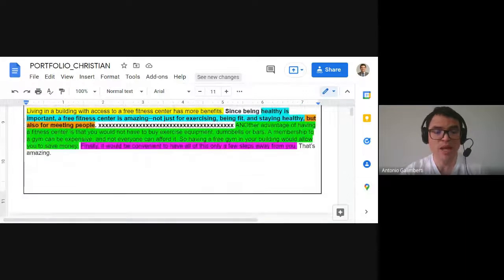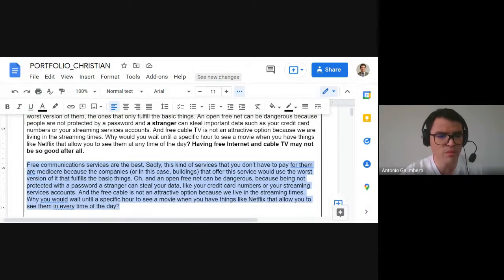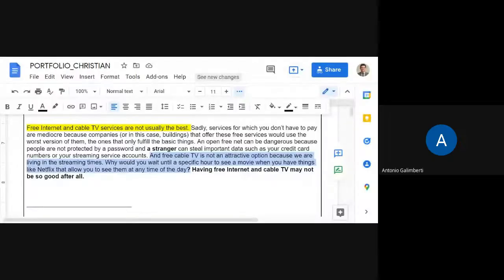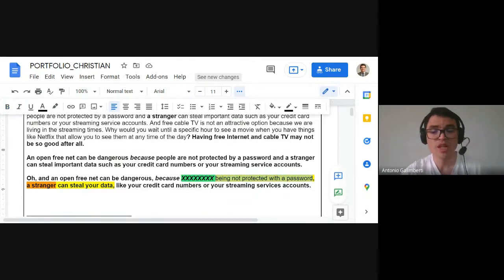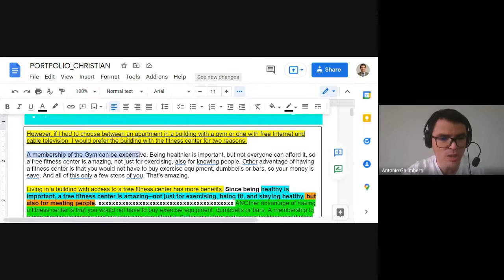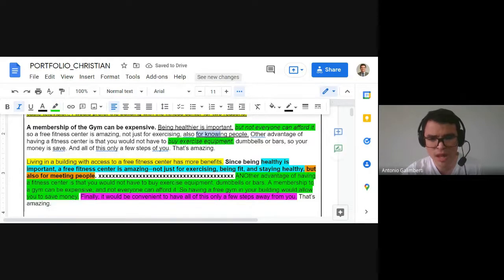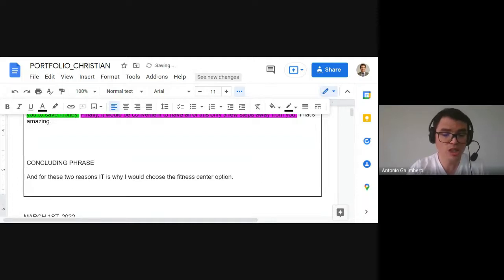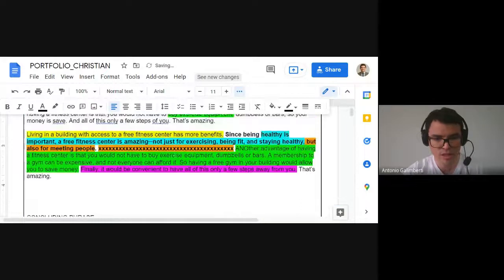ESSAY ORGANIZATION PART 17